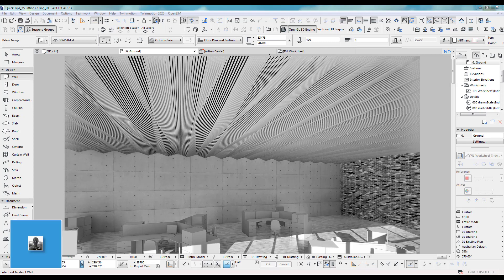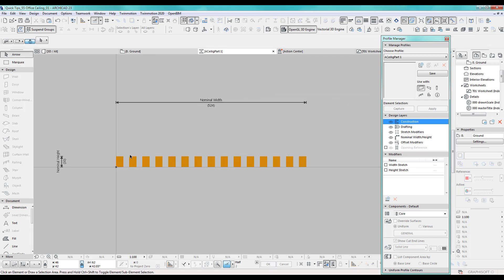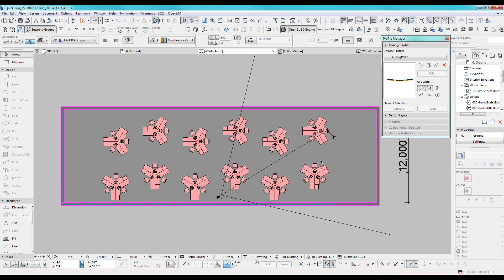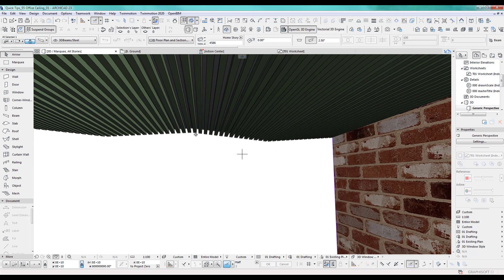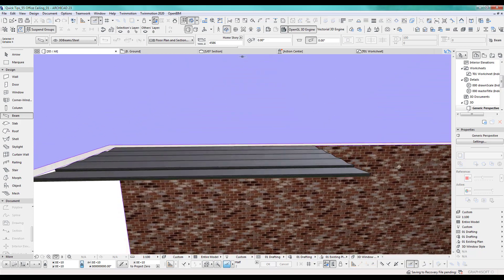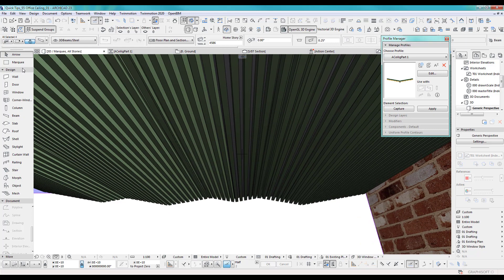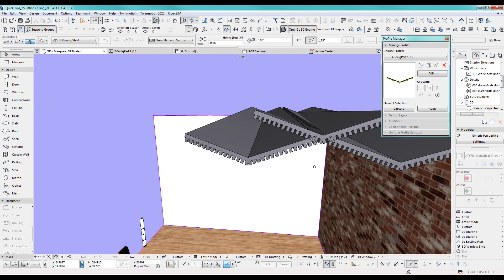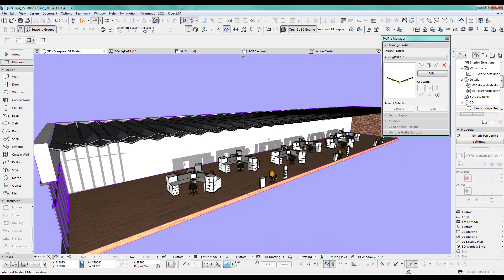Angled Office Ceiling in ARCHICAD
- Ok let's talk about the tutorial How to model a "Zigg Zagg" Ceiling. There are some great tips on how to work out your design in 3D on the go.